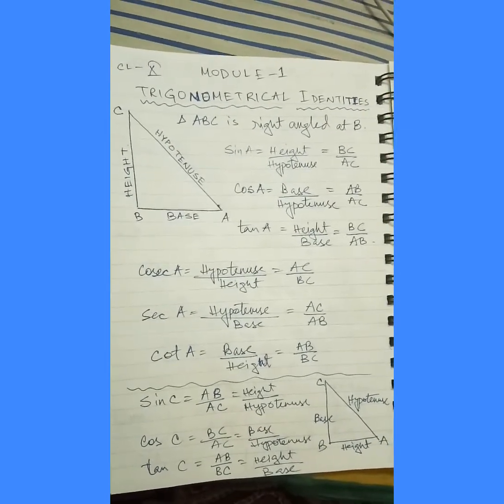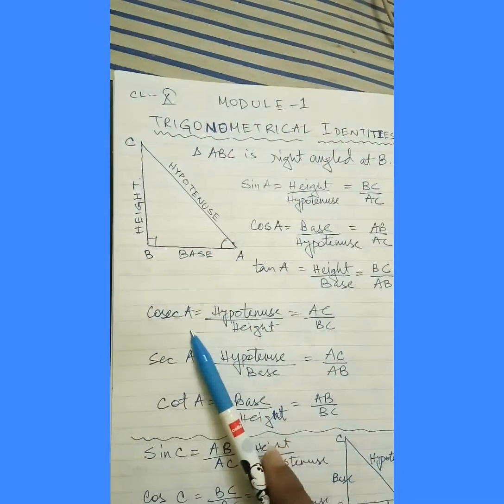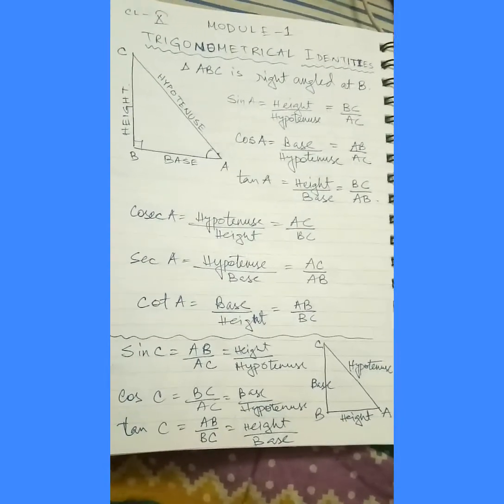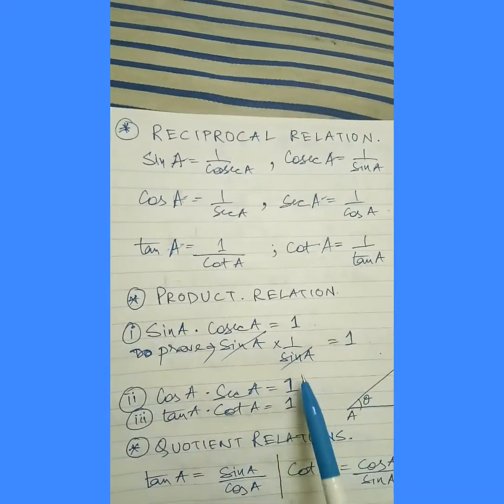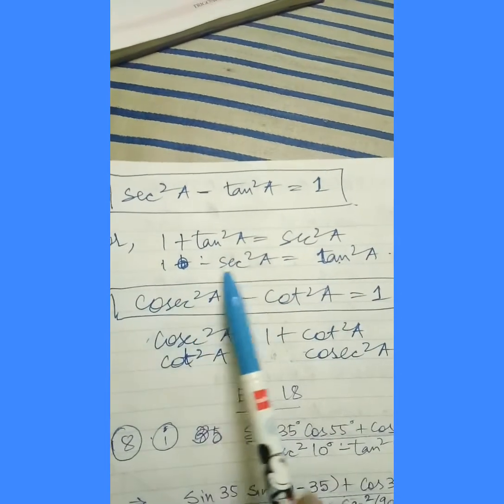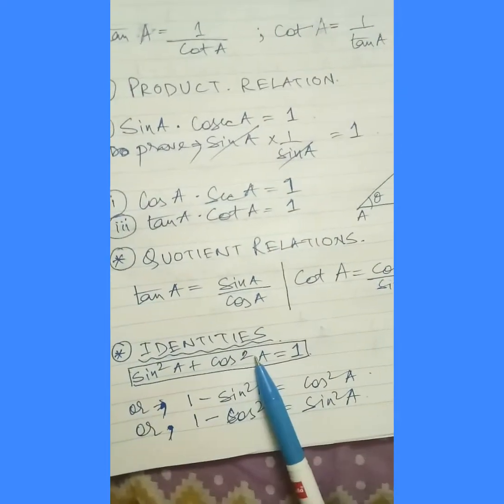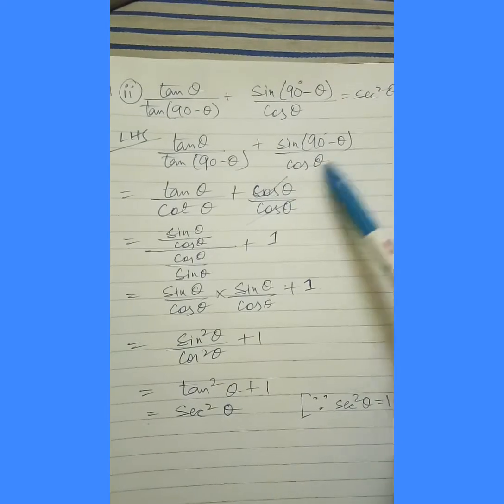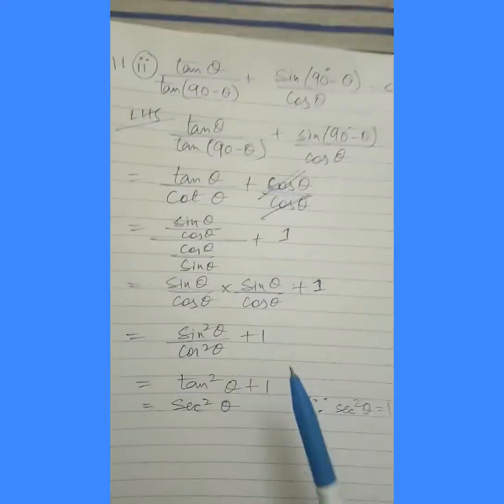Trigonometrical identities ICSE - X MODULE - 1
Jaydipbsir. explanation of identities ML AGARWAL